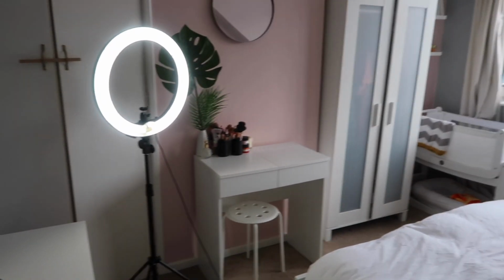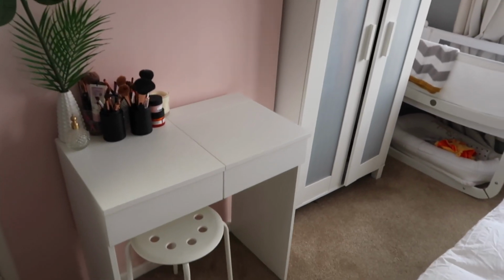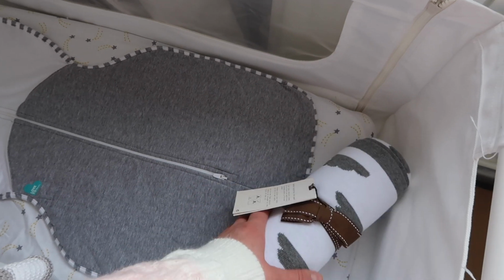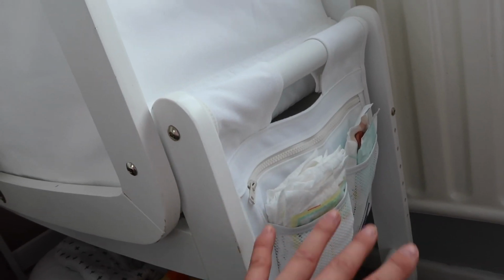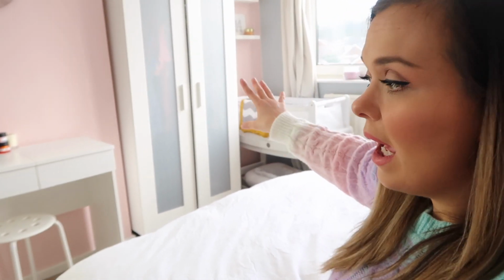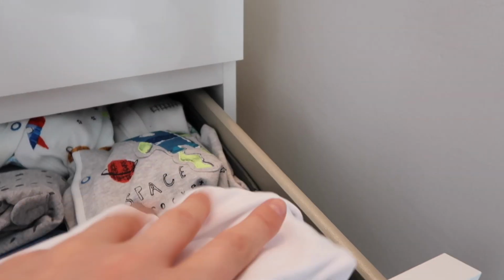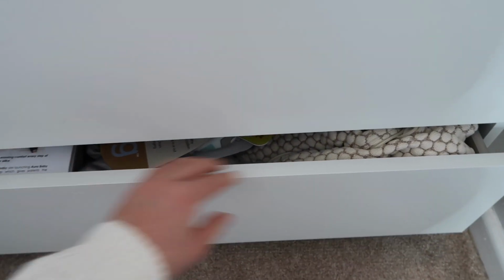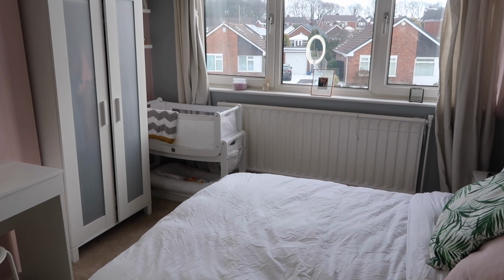SHARING A ROOM WITH BABY - OUR SHARED BEDROOM & NURSERY TOUR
Hi everyone! So, a lot of people have asked how we will have a third baby, in a three-bedroom house. So this is a quick tour of our bedroom, which baby boy will be sharing with us for as long as possible! I hope it gives you a bit of inspiration, or you just enjoy watching! Just a few days until my due date now! EEEP!

❤ SOCIAL MEDIA ❤

A: I am now 30 years-old! Argh!

Q: Tell us about your family?
A: I have a son called, Bill, and I am no longer with his dad, as we split mutually when he was a baby. I never imagined my life as it is now, with children to different partners, but I am so happy it is my life. I met Mark in the summer of 2013, and we became firm friends. We fell in love when I became single and we’ve never looked back. We have a daughter, called Daisy, born April 2016, and I’m due our third baby - a boy - in March 2018!

Q: What is your job?
A: I am a trained journalist and former business magazine editor, I then moved into content creation at an agency in Manchester (where I met Mark!) and since Daisy was born, I am now a full-time YouTuber. Yes, it sounds weird to me too! I work around the kids and try my best to make it work!

Q: What camera/software/lighting/music do you use to make your videos?
A: I film my videos with the Canon G7X Mark II (I love it!) and I have a Neweer Ring Light.